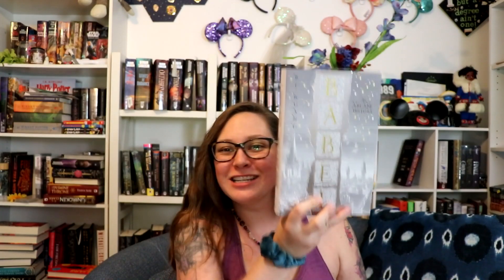Adult FairyLoot & Nerdy Book Box Unboxing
Today I am opening my Adult Fairyloot and my Nerdy Book Box! I am most excited about the Nerdy Book Box because it is a self-pub/indie pub monthly book box! I am hype to check out new to me authors that aren't big in the mainstream bookternet.